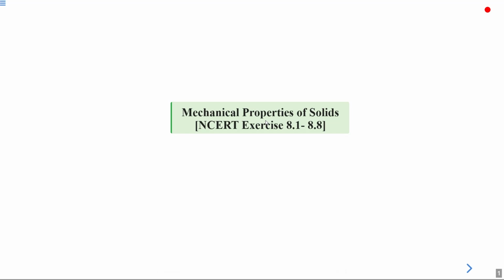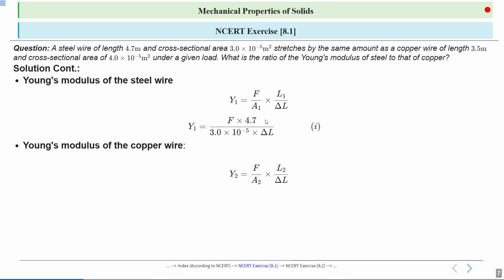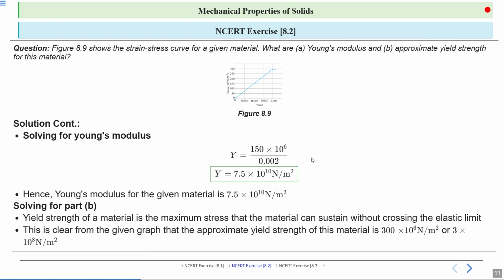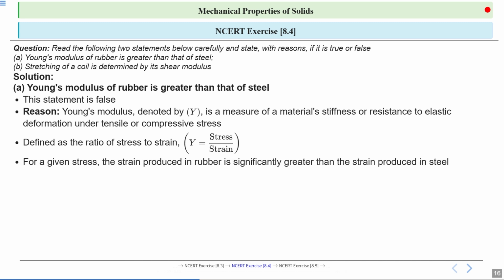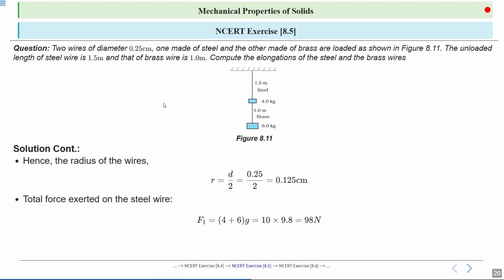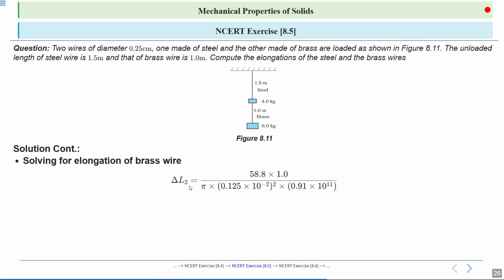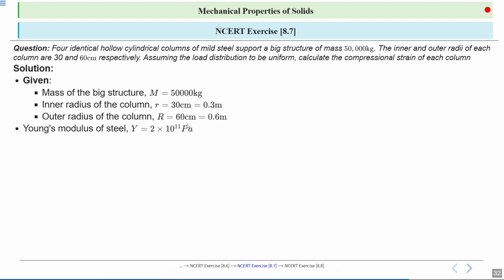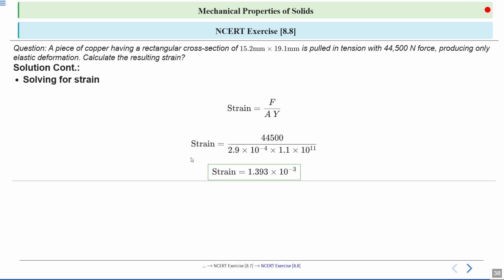Mechanical Properties of Solids[NCERT ....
Title: Mechanical Properties of Solids[NCERT Exercise 8.1- 8.8]
Subject:  Physics
Programme Name: Mechanical Properties of Solids
Course Name: Medical

📡 Key Features:
Syllabus-based Content